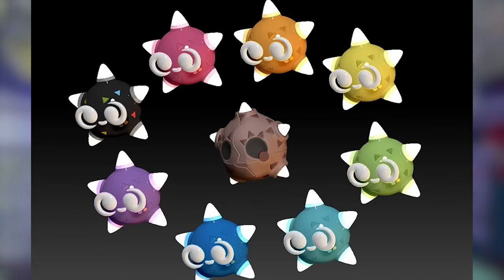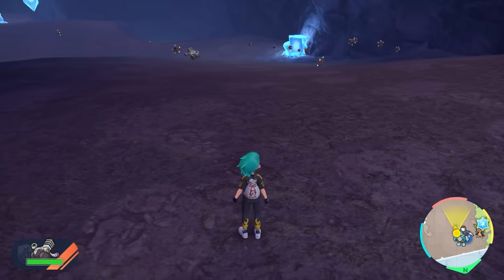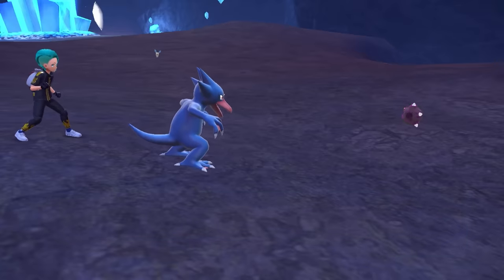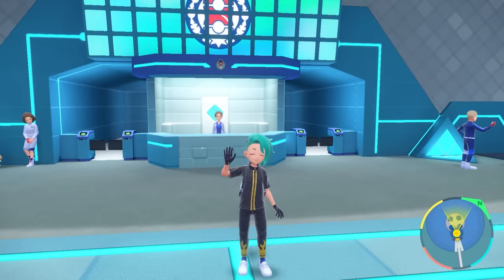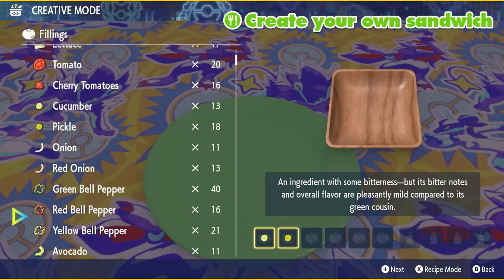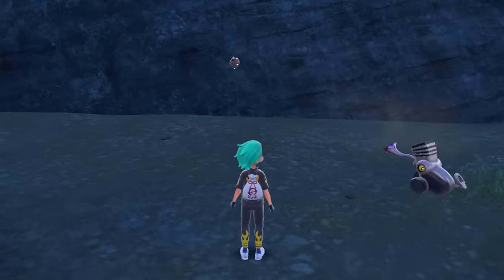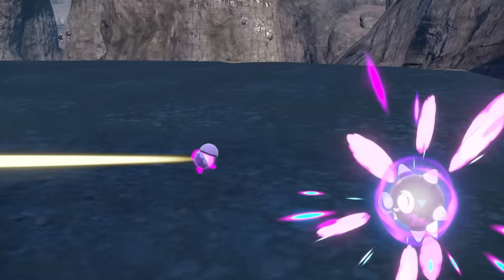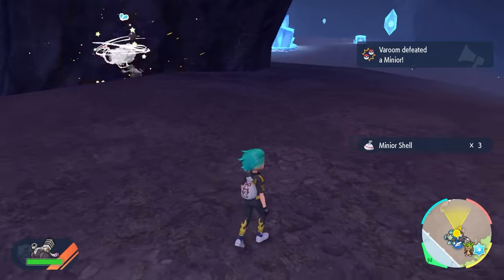How to NEVER FAIL MINIOR Shiny Hunt in The Indigo Disk | Pokemon Scarlet and Violet DLC Pt 2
This video covers how to Shiny Hunt Minor in the Indigo Disk and never fail the Shiny when you encounter it by avoiding the explosion attack they commonly use.

Sparkling & Encounter Level 3 Sandwich Recipes